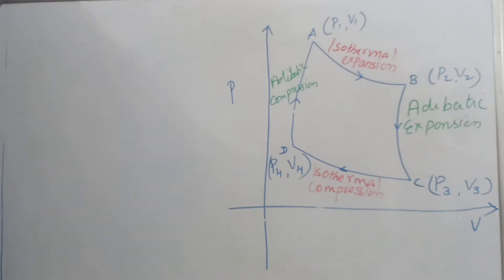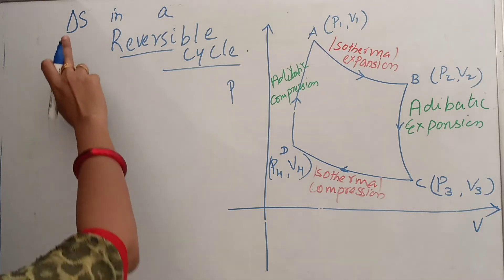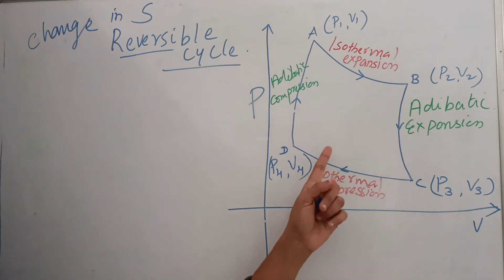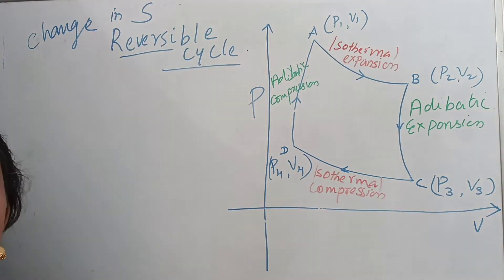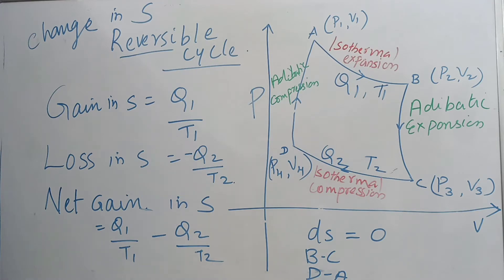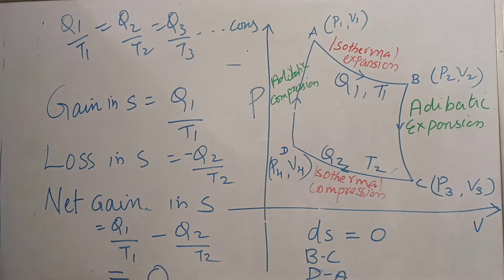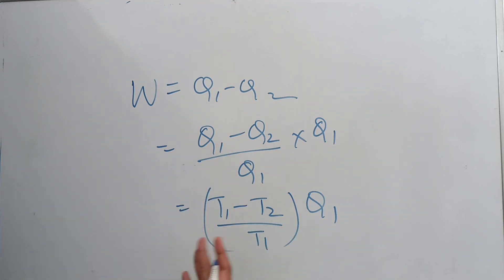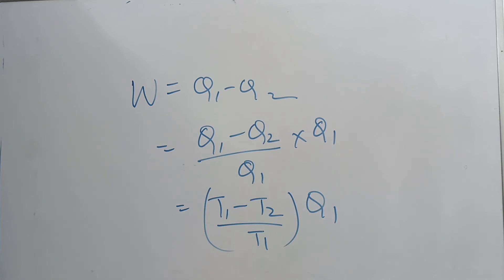Entropy in reversible and irreversible process, Energy and entropy, principle of increase entropy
Thermodynamics :  reversible and irreversible  process, Entropy change in reversible and irreversible  process, Carnot's cycle
Energy and entropy
principle of increase in entropy
Entropy and available energy